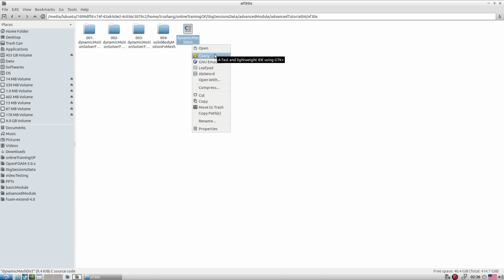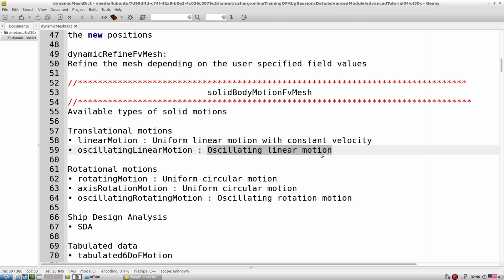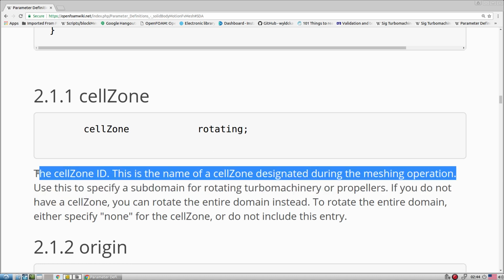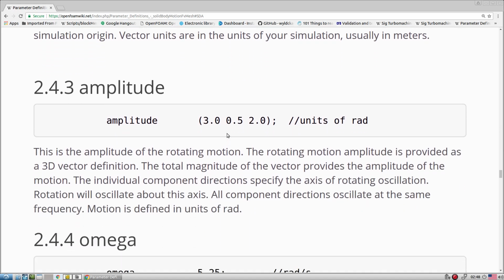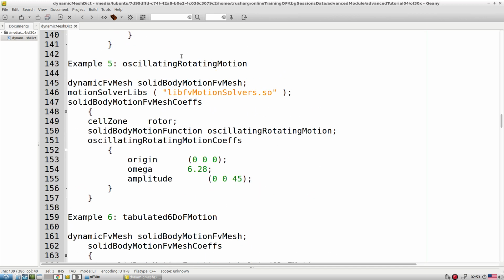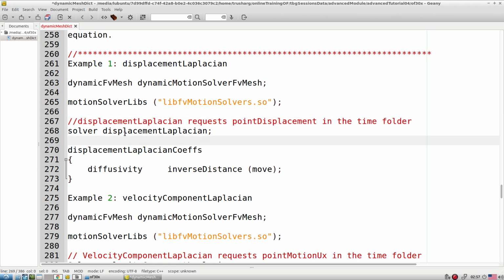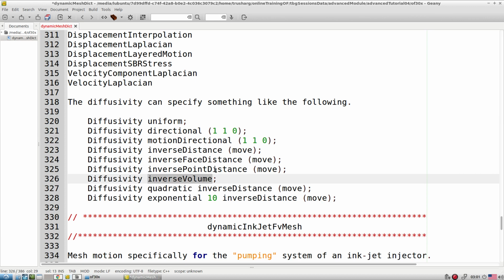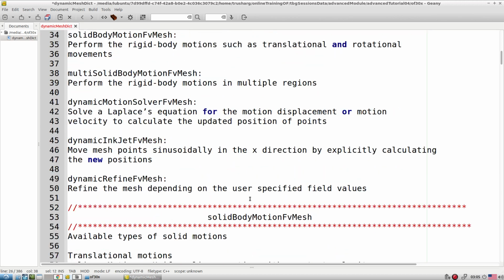OpenFOAM Advanced Training - Module 2 | Session 05 - Part 05